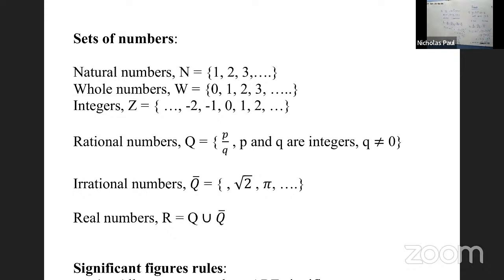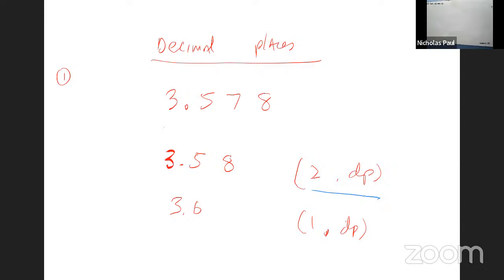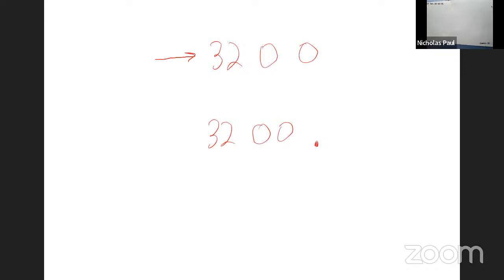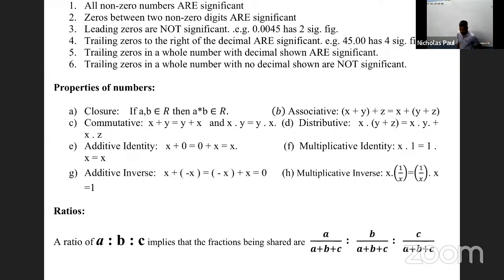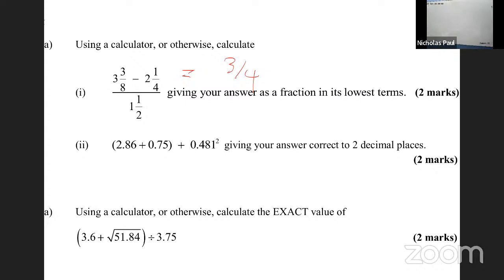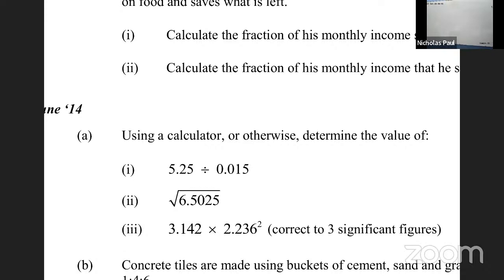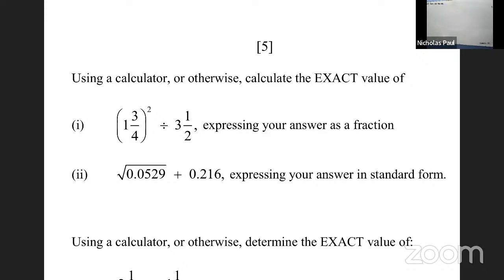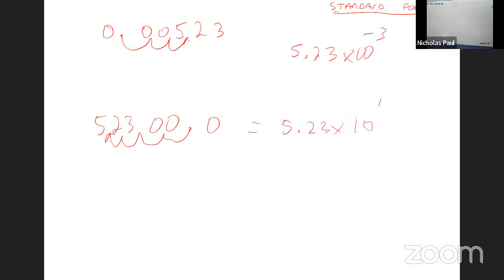CSEC Mathematics Number Theory and Computation